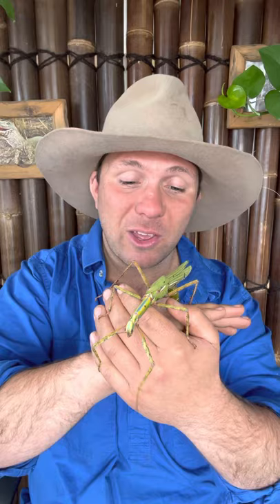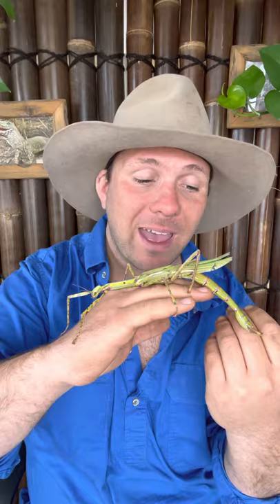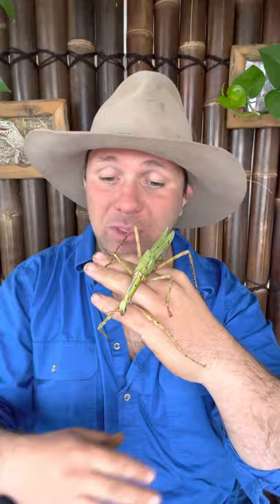The Goliath Stick Insect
The goliath stick insect is widespread throughout Australia's east coast in New South Wales and southern Queensland.[2] Small populations have also been reported in northern Queensland and Tasmania.[20] They can be encountered within bushland, rainforests and in green spaces such as parks and gardens.

With an adult body length of 105–146 mm in males, and 155–204 mm in females,[4] Eurycnema goliath is one of the largest species of Phasmida in Australia. General body coloration is apple-green, with yellow banding across the upper body